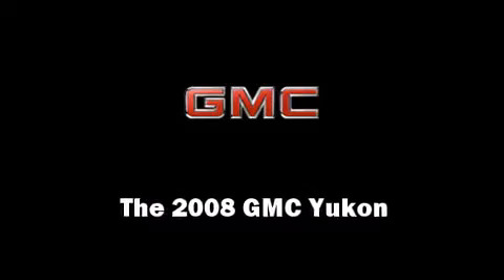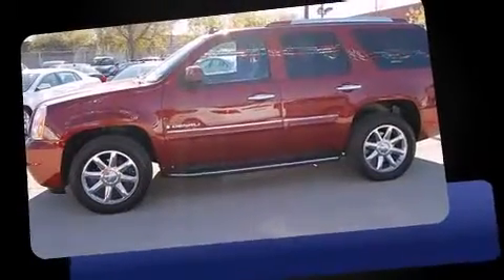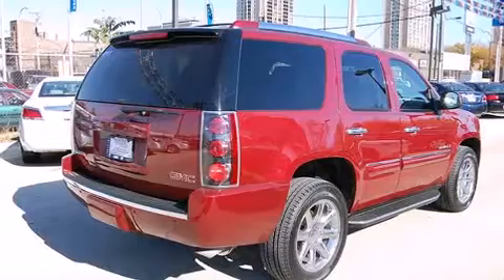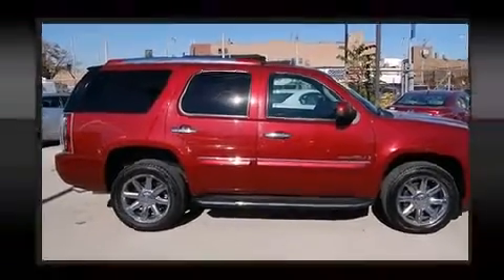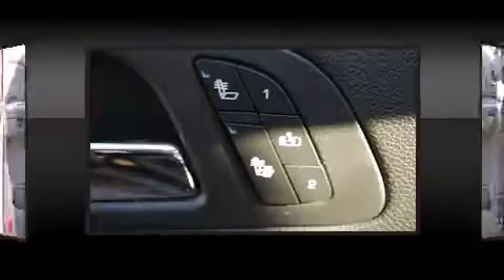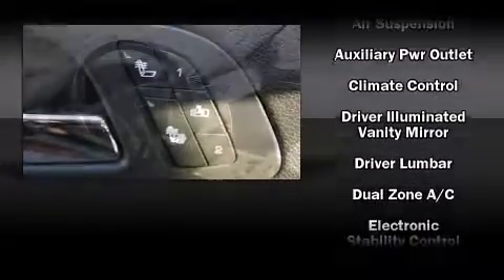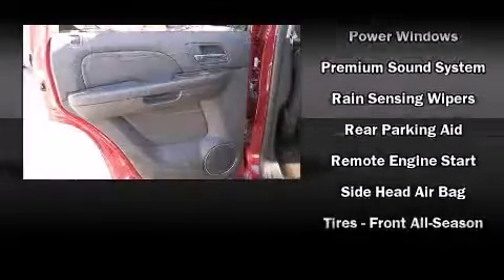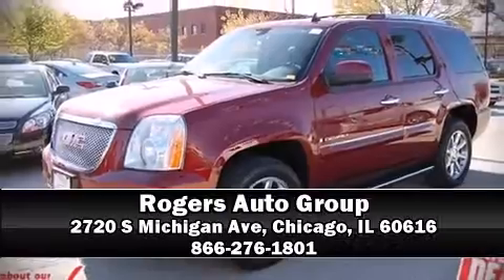2008 GMC Yukon SUV in Chicago, IL 60616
Climb inside the 2008 GMC Yukon. Under the hood you'll find an 8 cylinder engine with more than 350 horsepower, providing a smooth and predictable driving experience. Well tuned suspension and stability control deliver a spirited, yet composed, ride and drive A wealth of standard features means that you no longer have to sacrifice. Like all wheel drive, adjustable headrests in all seating position a built-in garage door transmitter, automatic temperature control, rain sensing wipers, reverse sensing system, adjustable pedals, and power front seats. Rear passengers enjoy the seat heating functionality, keeping them warm during the winter months. Enjoy your favorite music via the stereo system, which includes a CD player with MP3 capability, rear mounted audio controls, steering wheel mounted audio controls, and 10 speakers, providing excellent sound throughout the cabin. Safety equipment has been integrated throughout, including: dual front impact airbags with occupant sensing airbag, head curtain airbags, traction control, ignition disabling, onStar, and 4 wheel disc brakes with ABS. Safety and maximum capability are assured via self leveling rear suspension, which maintains optimal driving geometry. It also arrives with a Carfax history report, indicating just one previous owner. With a friendly and knowledgeable sales staff, superb customer care, and competitive prices, our dealership is a great place to do business.